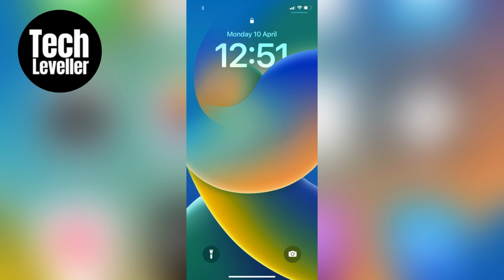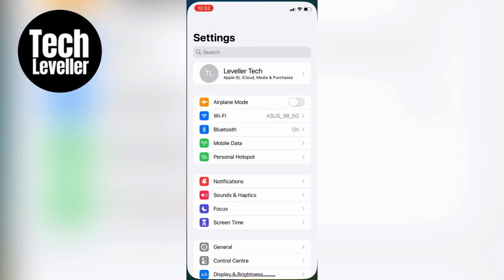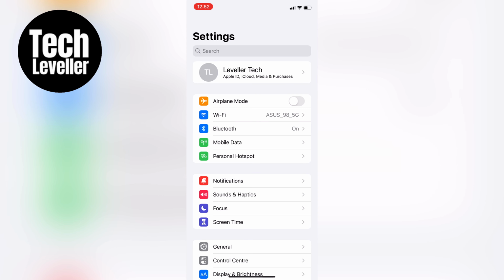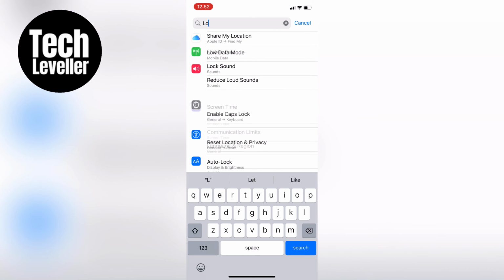Can You Change The Position Of The Lock On iPhone Lock Screen?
In todays quick iPhone guide video I'm going to show you Can You Change The Position Of The Lock On iPhone Lock Screen?.